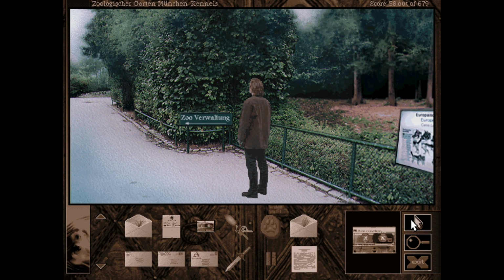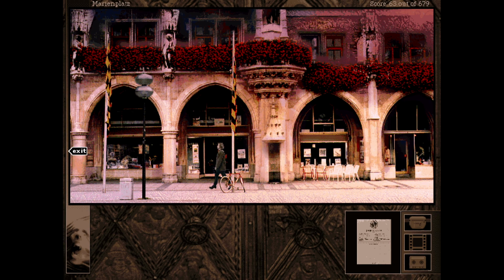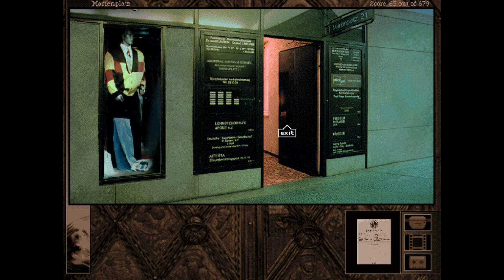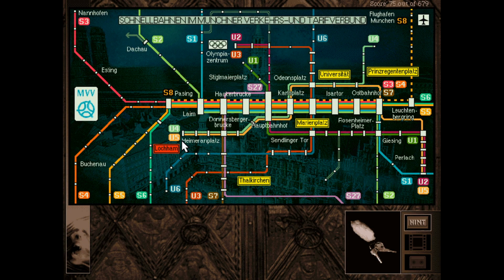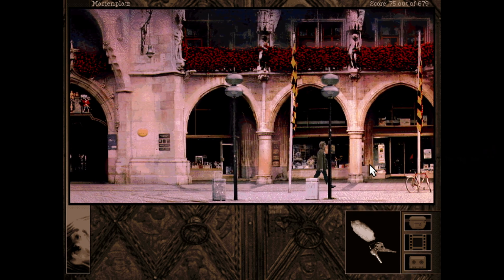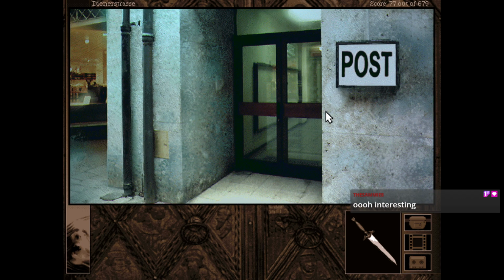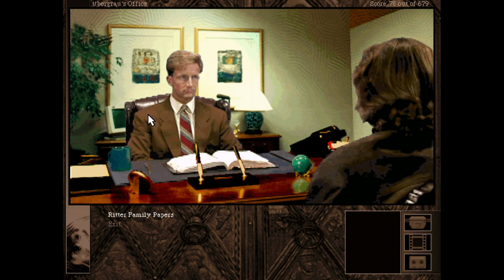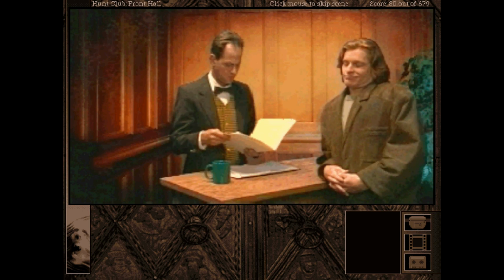The Beast Within: A Gabriel Knight Mystery • Part 3